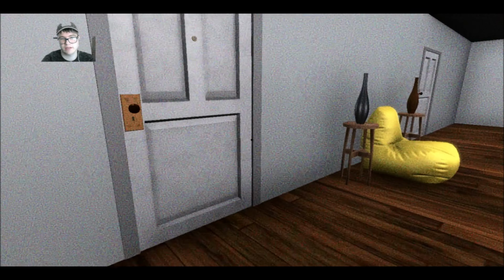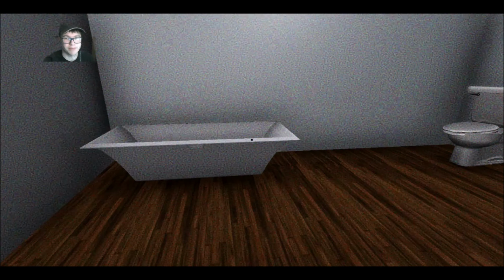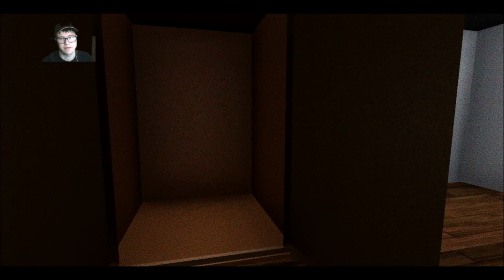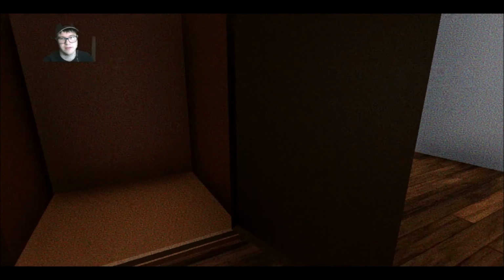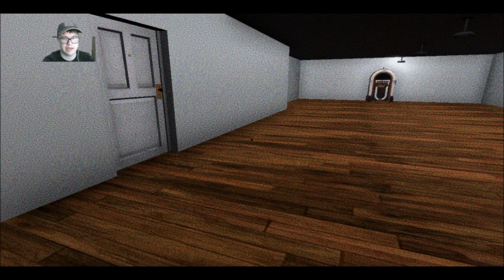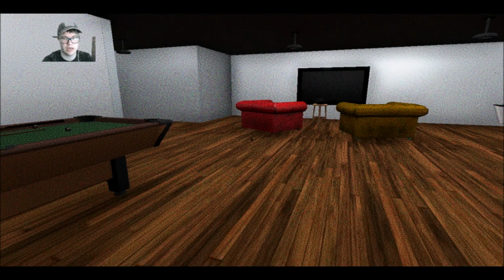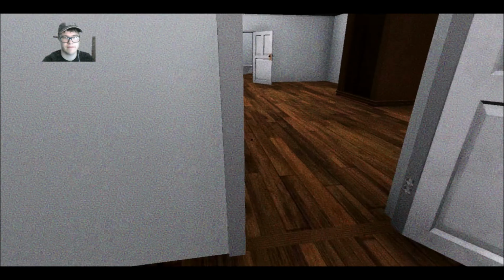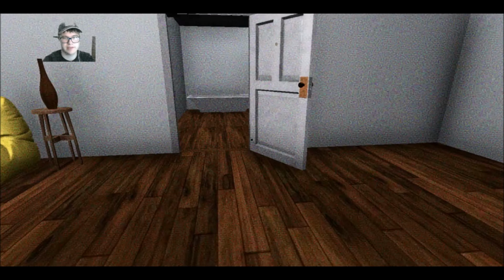Lets Play Perception Error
English ♦ 1080p ♦ 60fps ♦ GreenScreen

General Information:

You finally come home from work to realize that your laptop has been hacked!
You were just about to get enough money for an anti-virus software too!
So, you will have to get rid of the 80 viruses yourself, be careful though... something seems off...

Events and How to Solve them:
Light Flickering: Just has a light flicker, it adds spookiness.

Power Outage: Turns off all lights and the laptop where you need to restart the generator in the room
behind the kitchen, press E in front of it!
(When this goes on, get out of the chair and laptop screen and press F for your flashlight)

Music Overuse: Your electricity usage isn't the best...
so power is limited, and this electric jukebox is taking it all away! it turns off your laptop
only and plays annoying music, turn it off manually by pressing E in front of it!

Nothing: It does nothing.